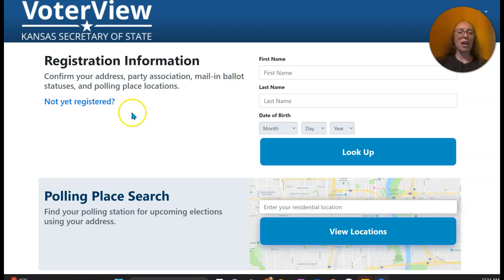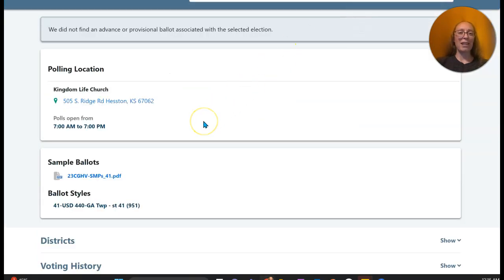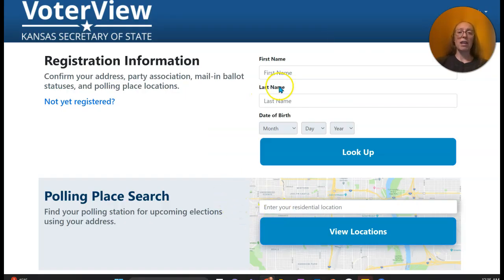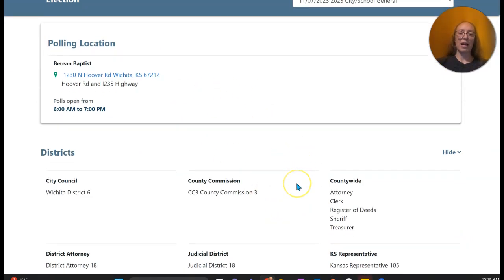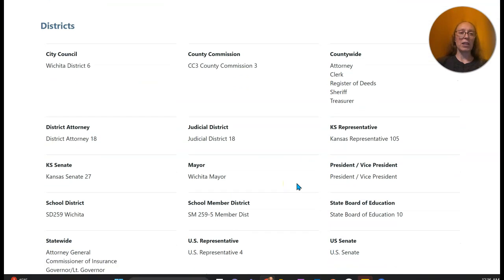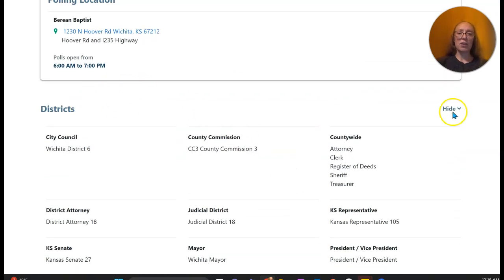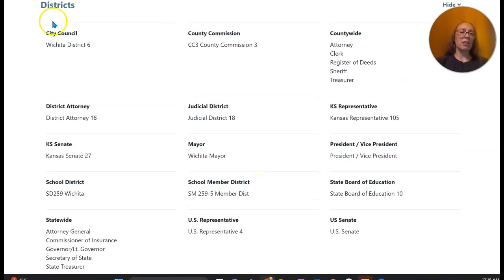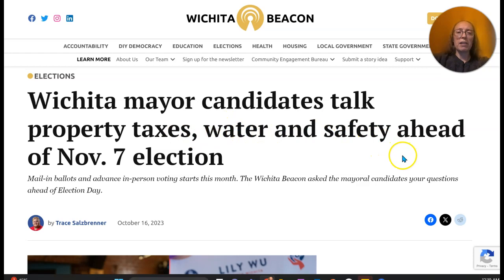Research Local Candidates instructions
How to use the VoterView website to look up a sample ballot and find out which districts your neighborhood is part of, and how to find information about the candidates.